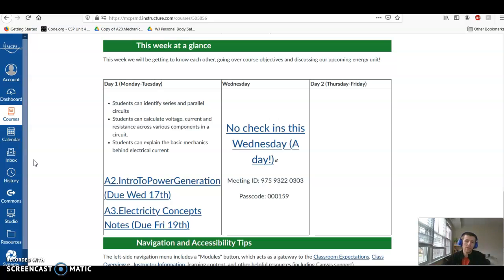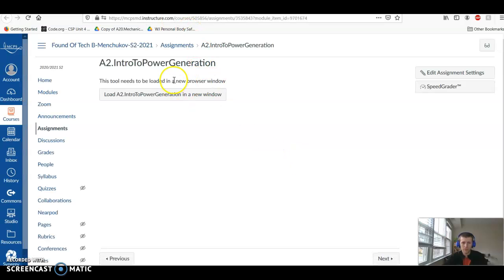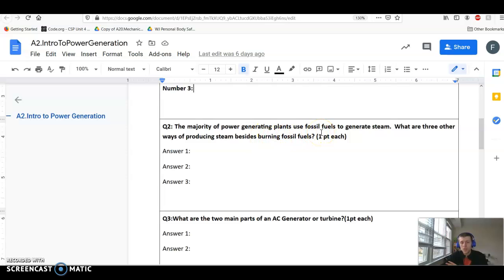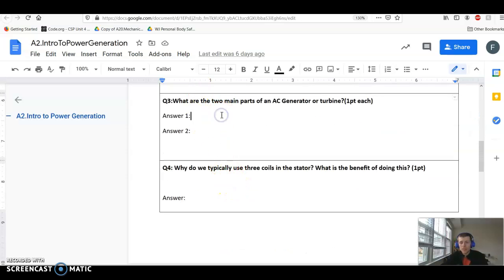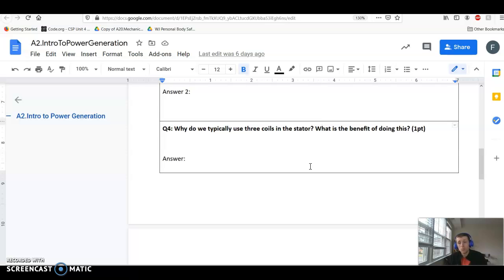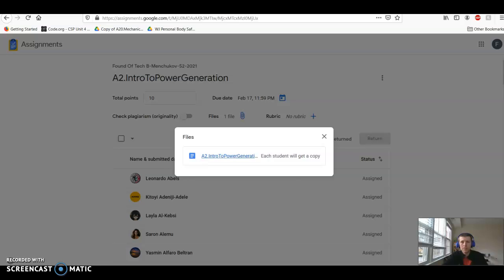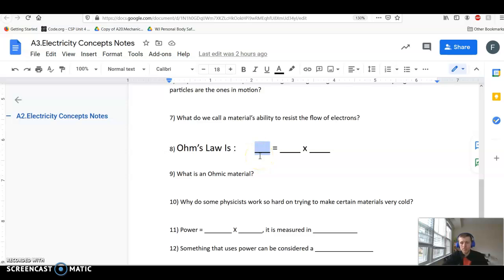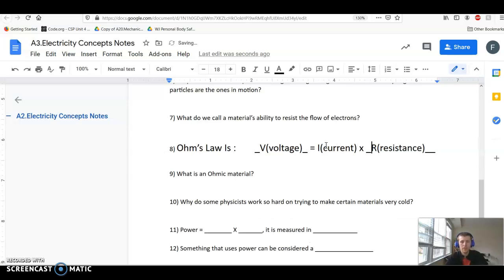FOT S2 Week 3 Day 1 2021